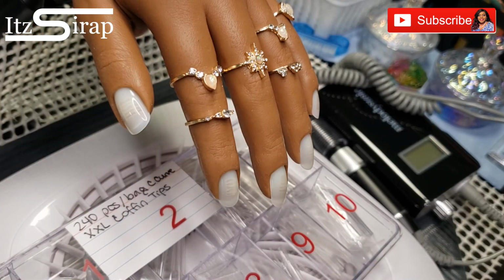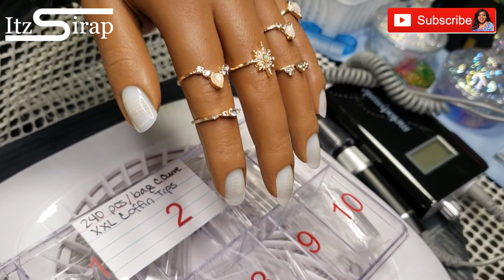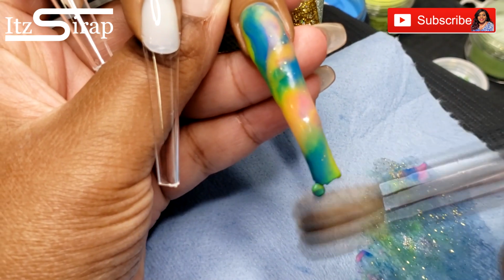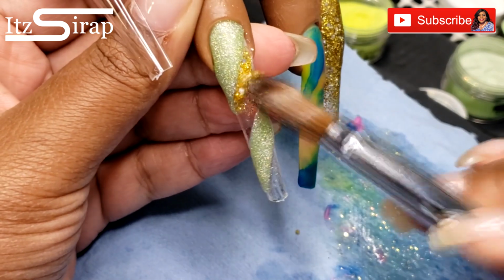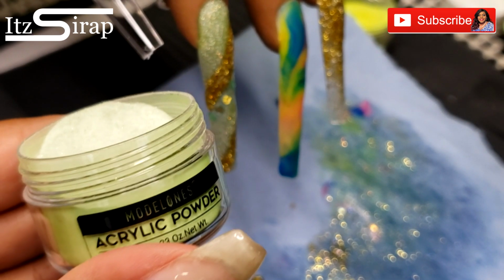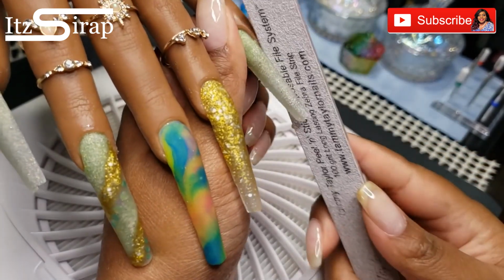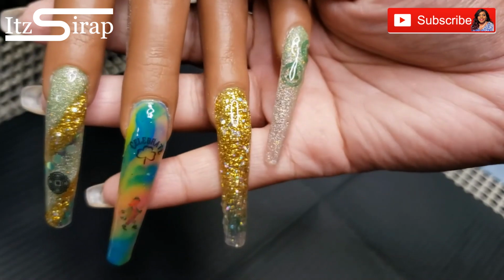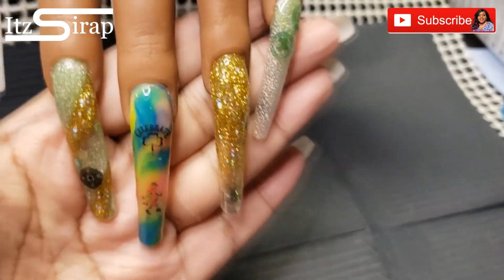St. Patrick's Day Nails | Veeda Bella Silicone Practice Hand | Rainbow Marble Design | Itz Sirap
Watch me use my non-poseable Veeda Bella silicone practice hand for this amazing St. Patrick's Day Nail Look!! I even did a Rainbow Nail!! Enjoy!!

Ambassador Code: ITZSIRAP10

For Bella Hoot Nail Polish Strips and Dip Acrylic Nail System and/or to join my team for FREE visit

for $5 dollar jewelry!!!

For makeup and skin care, make sure you check out for some of the products that I always use!!

Paris Chisholm
United States